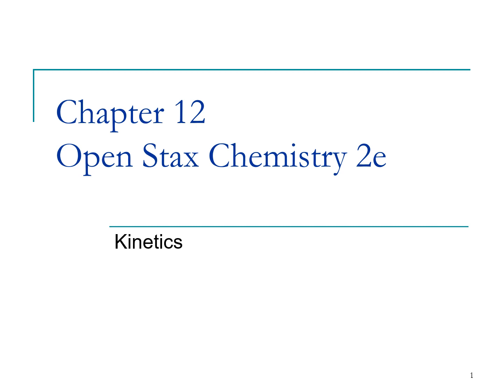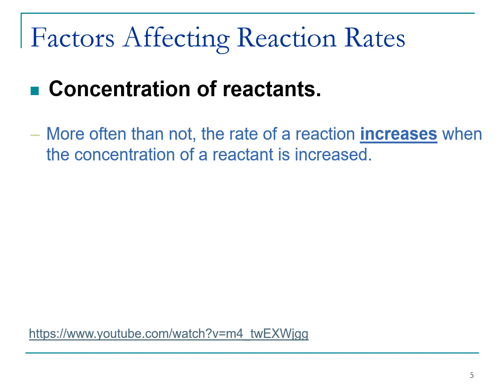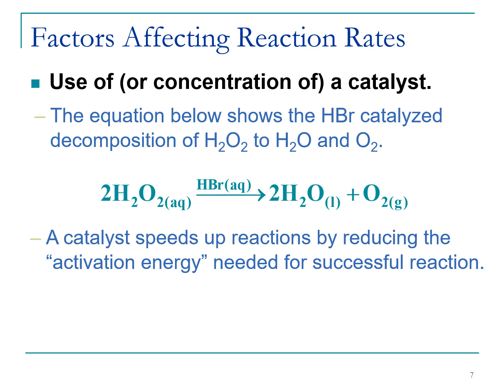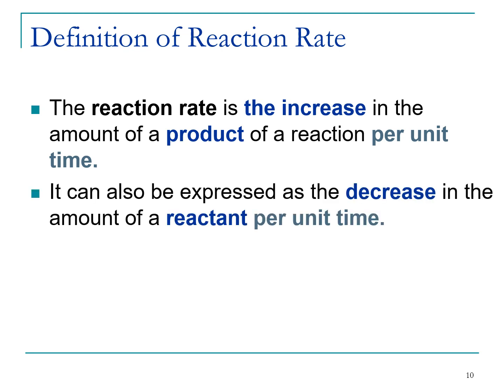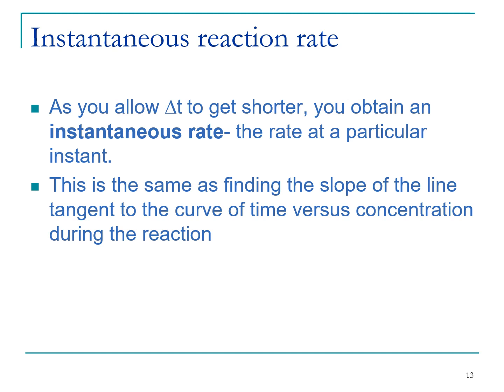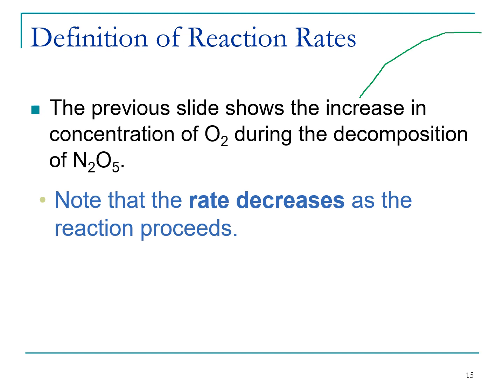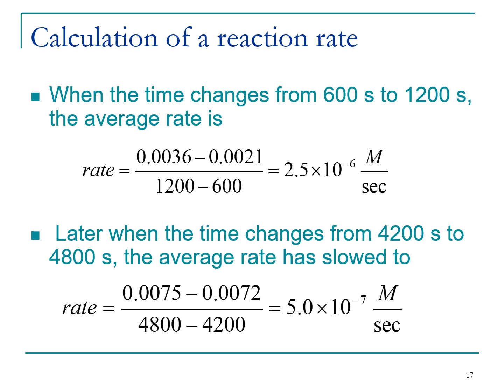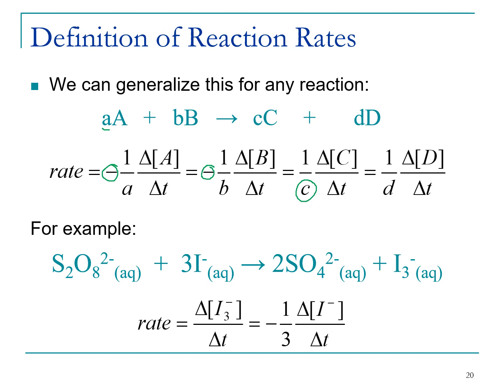Chapter 12 OSTX Powerpoint slides 1 20